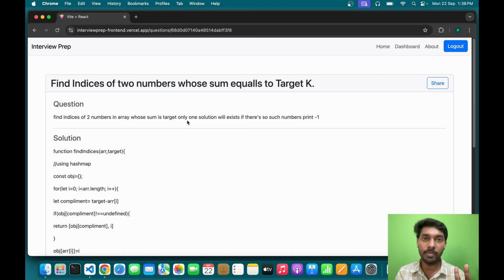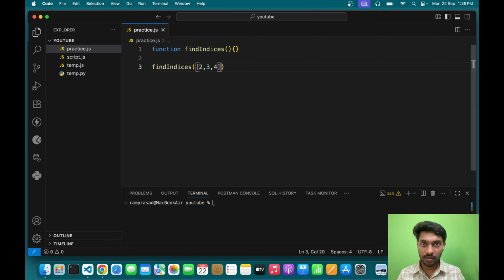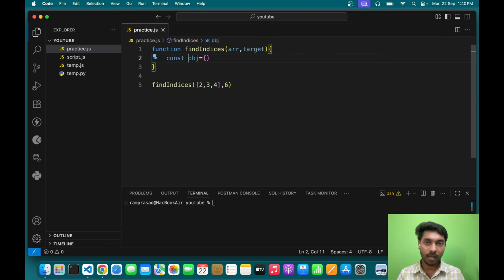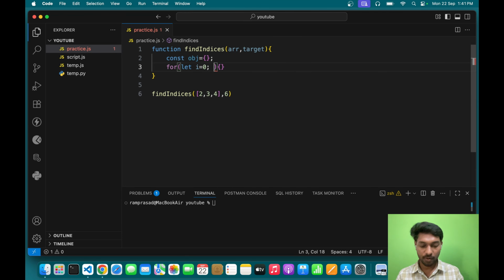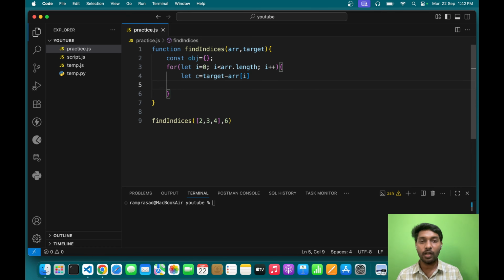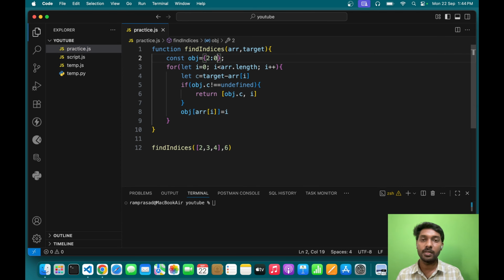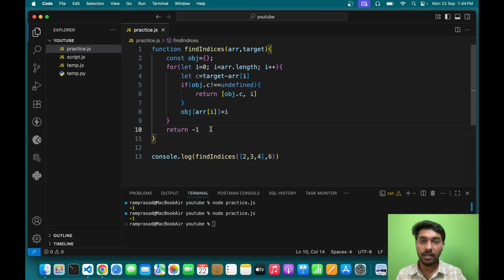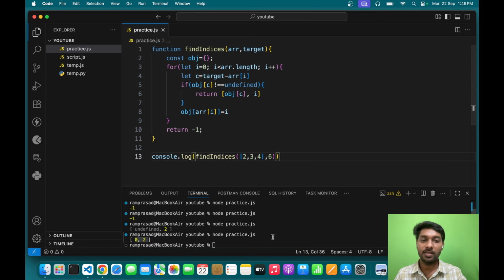Master the Two Sum Problem in JavaScript | LeetCode Easy | O(n) Solution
👋 Hey everyone! Welcome back to the channel. In this video, we're tackling one of the most famous coding interview questions of all time: the Two Sum problem. Whether you're a beginner learning algorithms or a seasoned pro prepping for your next big interview, this is a must-know problem.

We'll walk through a clear, step-by-step solution in JavaScript that is both efficient and easy to understand.